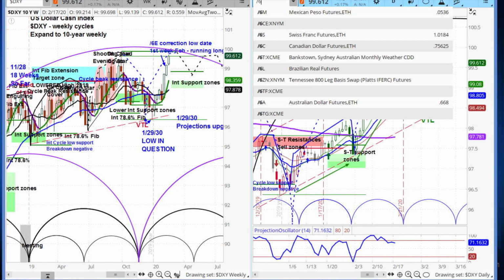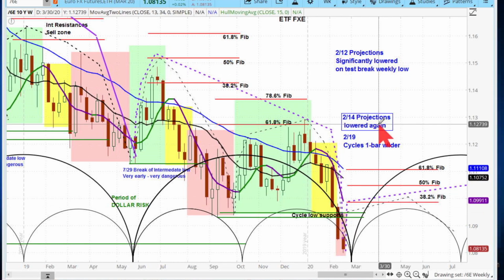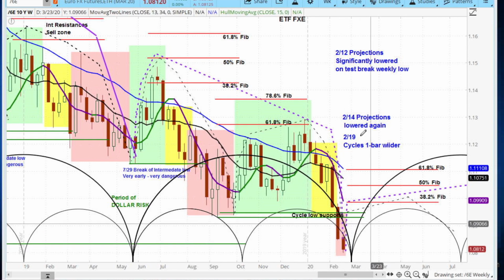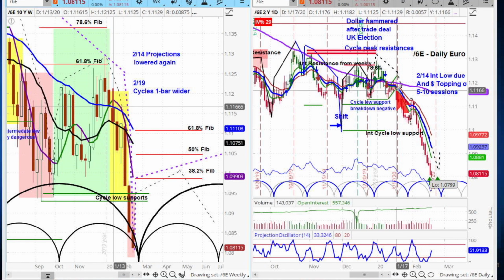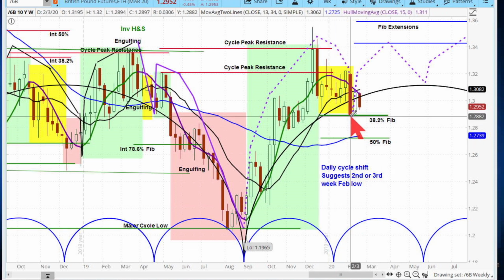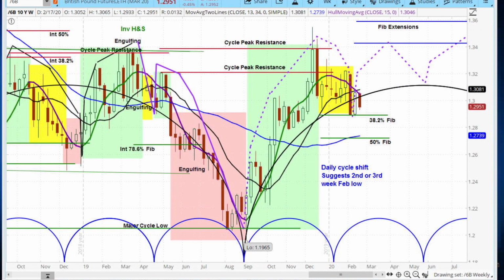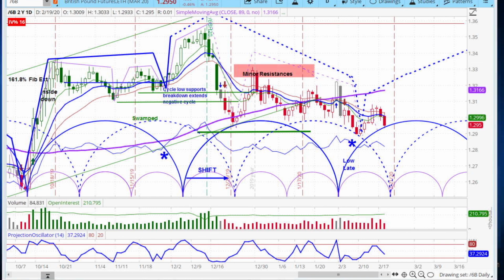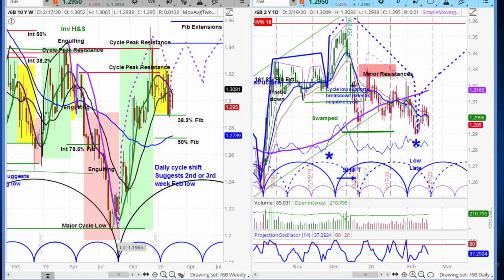Euro FX & British Pound Futures - Cycle Projections and Chart Reviews | askSlim 2-19-20 FutureSpeak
In this segment from the 2-19-20 askSlim FutureSpeak show watch Slim use his proprietary Cycle and Technical Analysis to offer an outlook for the Euro FX & British Pound Futures.